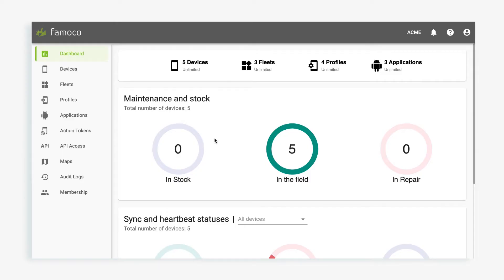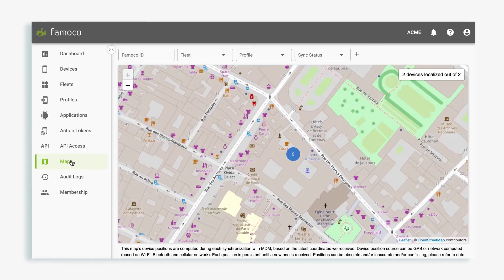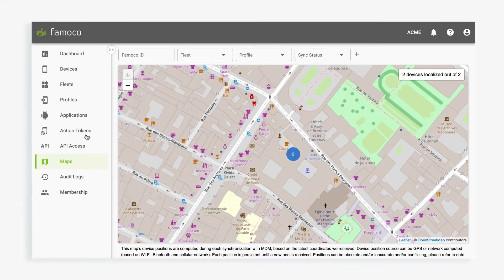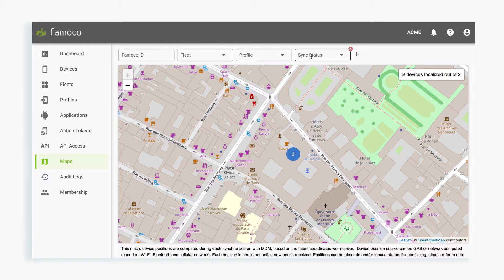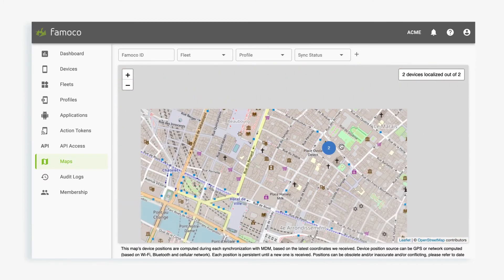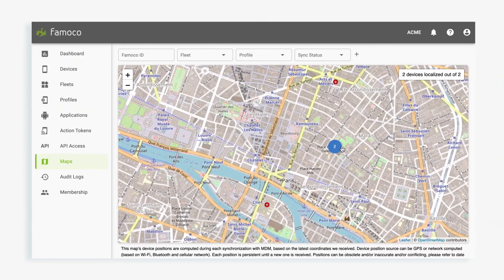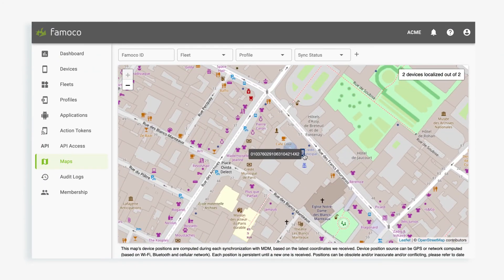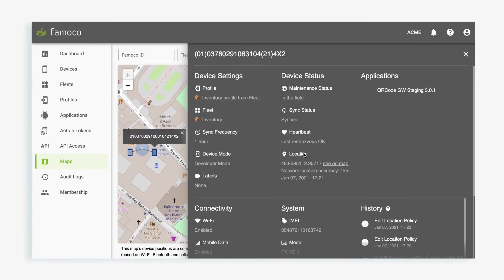How to locate your devices | Famoco MDM Tutorials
Learn how to locate your devices on the Famoco MDM map. You can improve your Enterprise Mobility Management and facilitate your troubleshooting by tracking the latest position of your devices.

☁️  With Famoco MDM you can remotely control, secure, and monitor large fleets of Famoco devices from a single platform. Deploying and managing your devices has never been easier:
Upload your business applications
Configure profiles
Track their location
Push updates from a single platform

📱 Famoco MDM works on our range of business devices: pocket-sized, rugged, device with a printer or ticket validator, you will always find the right device to meet your needs.